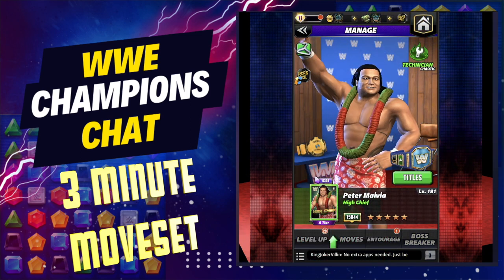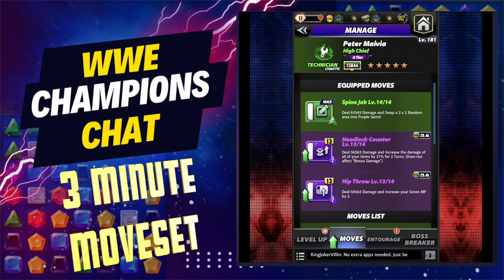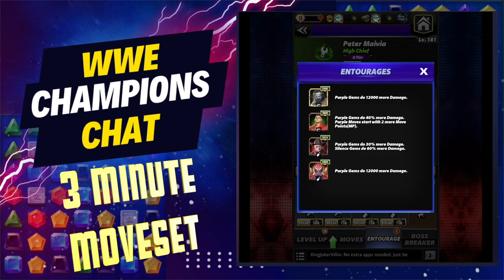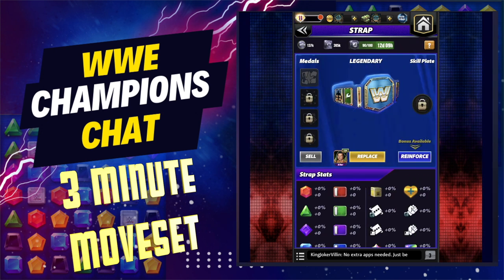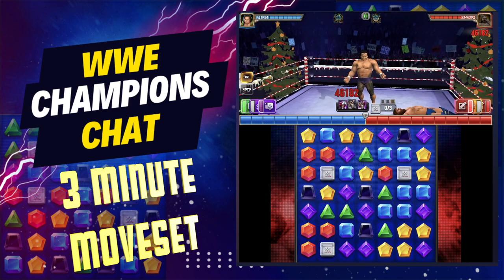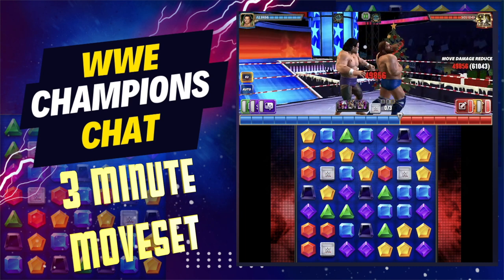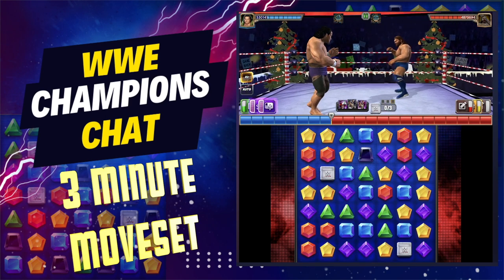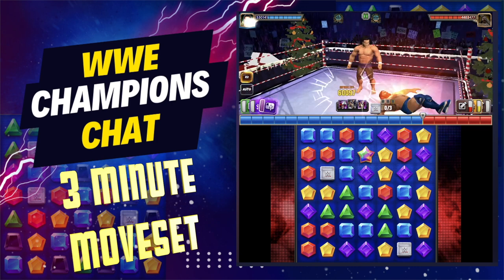Peter Maivia High Chief | 3 Minute Movesets | WWE Champions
3 Minute Movesets is your QUICK and EASY guide to getting the most out of your superstar and getting into battle.

This episode features Peter Maivia "High Chief."